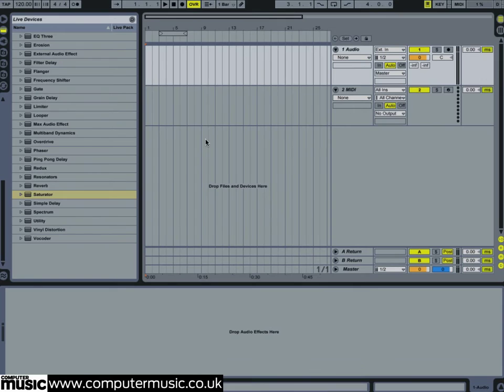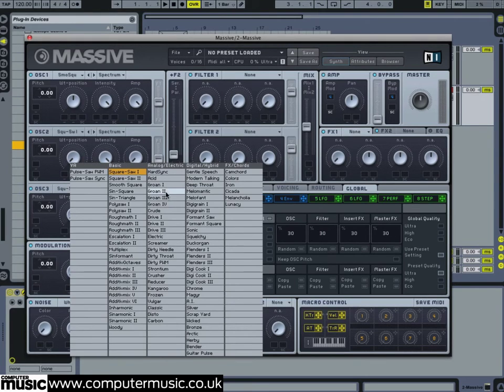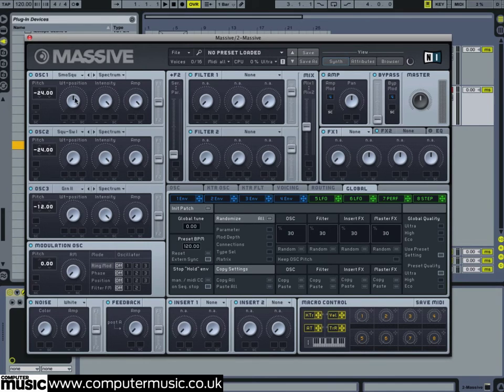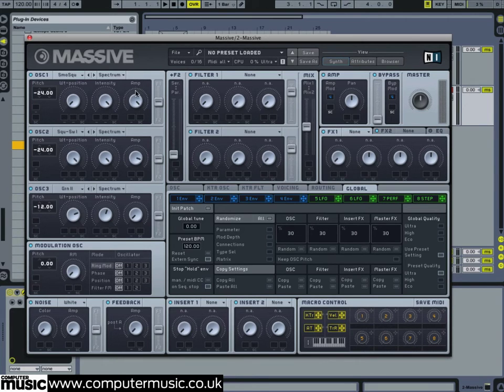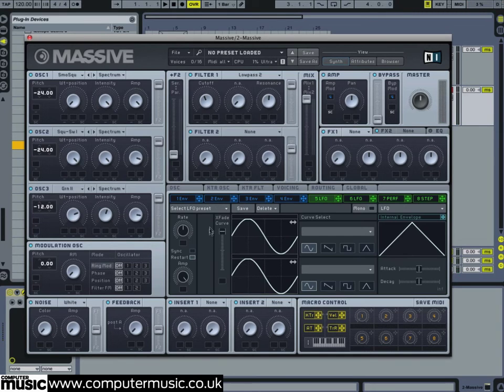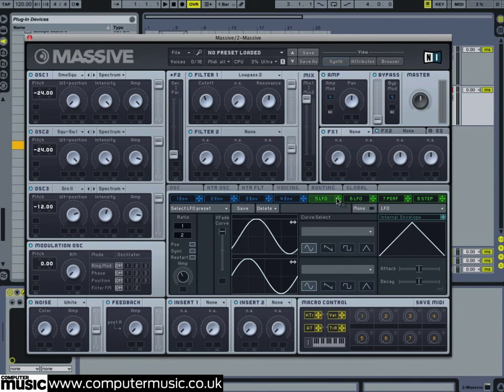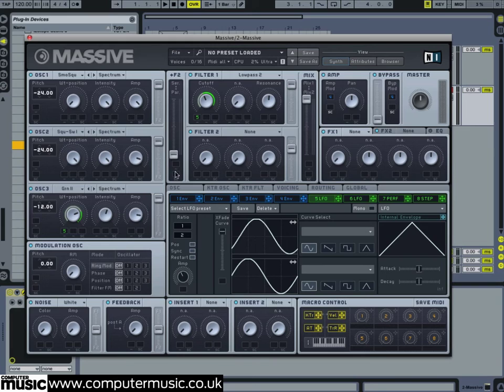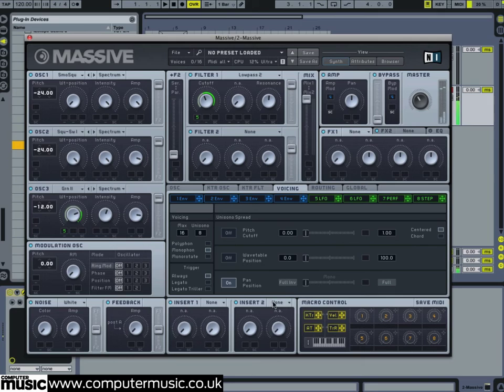How to make a growling bass sound in NI Massive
Get a meaty complextro/dubstep low-end